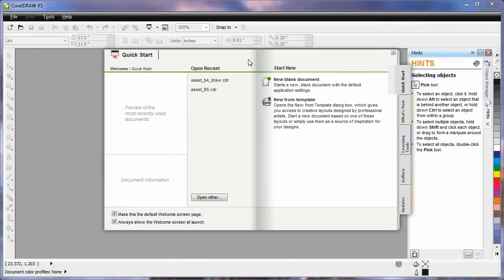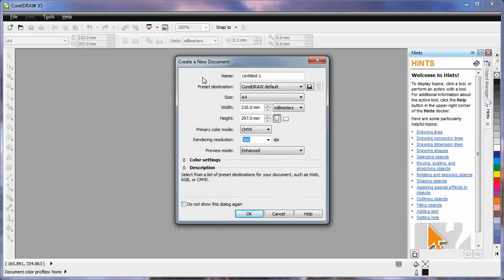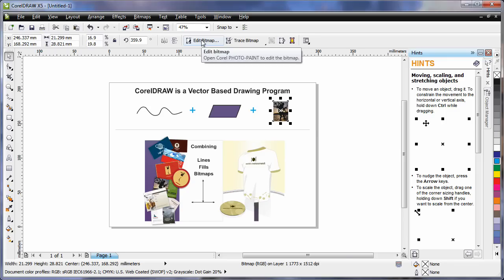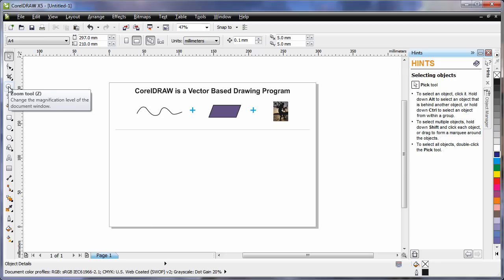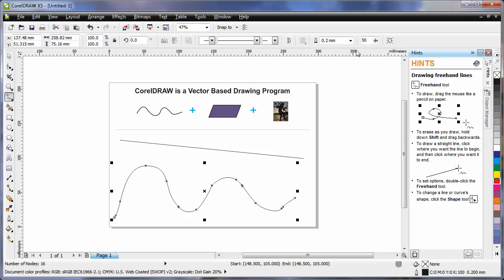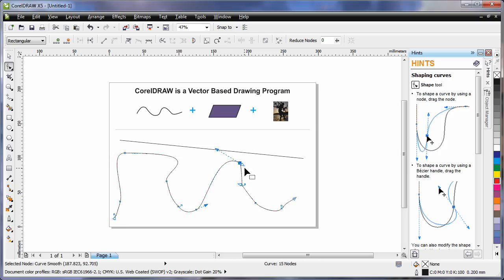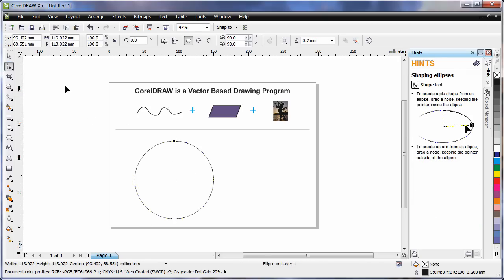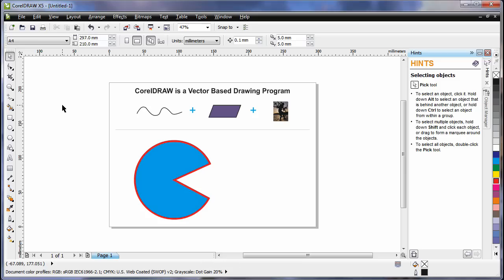EN - 07 Learning the Basics - CorelDRAW X5 - Part 1 of 2 (CorelDRAW Graphics Suite X5)